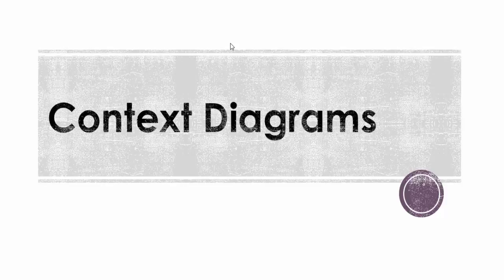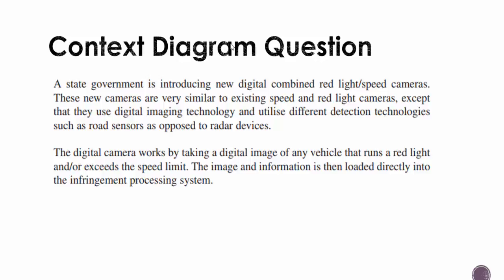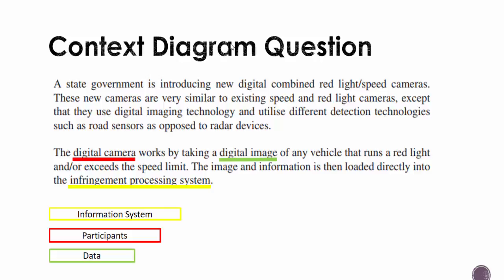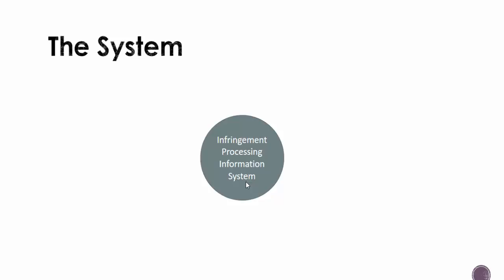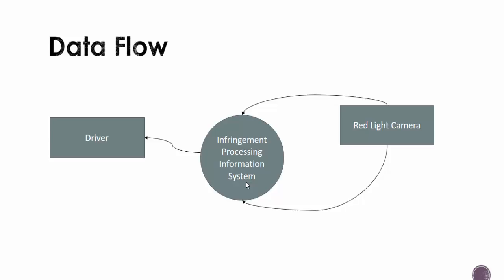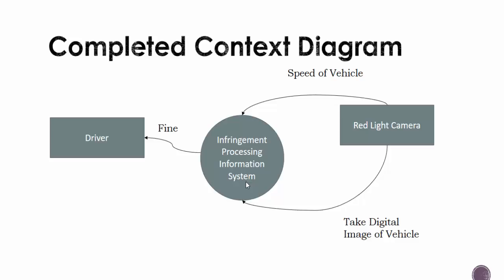How to draw a Simple Context Diagram (Infringement Processing System)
This is a video that will show you how to draw a simple context diagram.

In this video you need to look at using the following symbols:
Circles: Information System
Rectangle: Entities
Flow Lines: Labelled